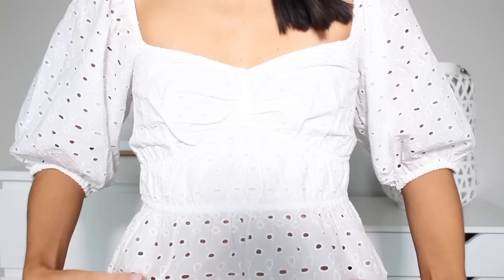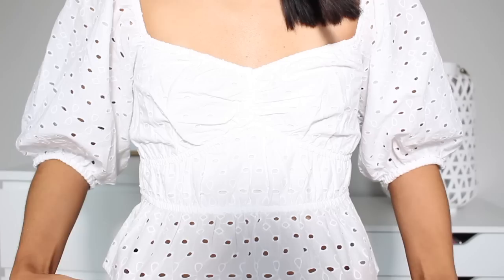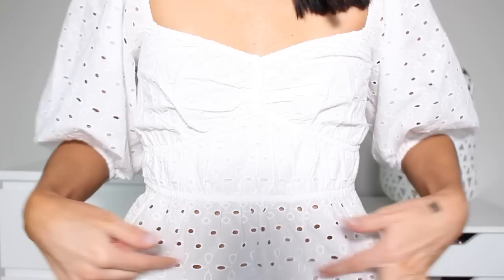FAVES and FAILS Jan 2023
Target Top

Kur Illuminating Nail Color

Gold Bond Age Renew (having trouble finding online)